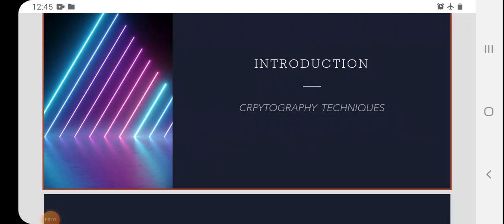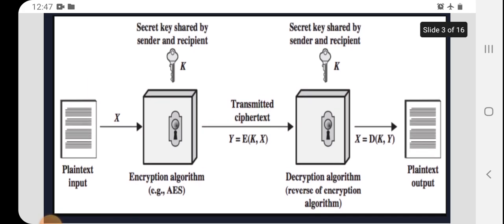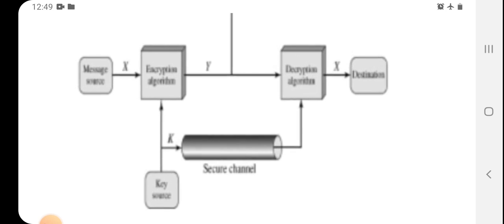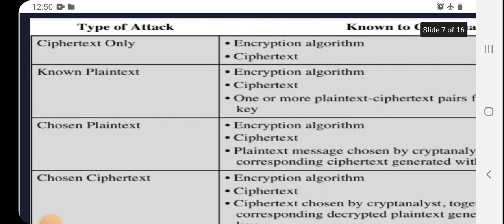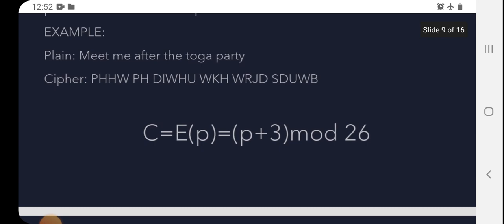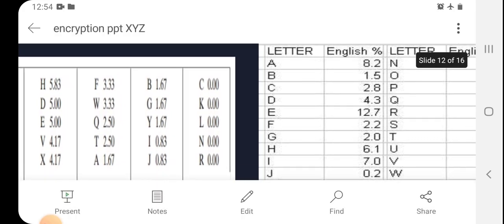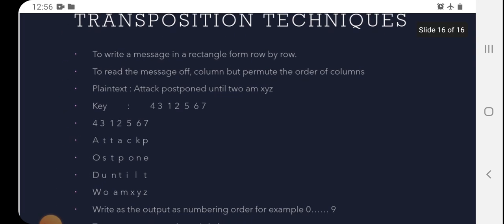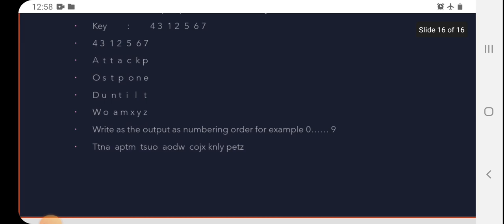26 February 2023